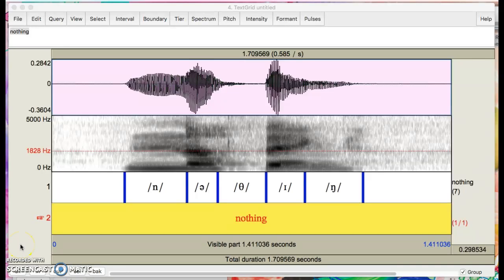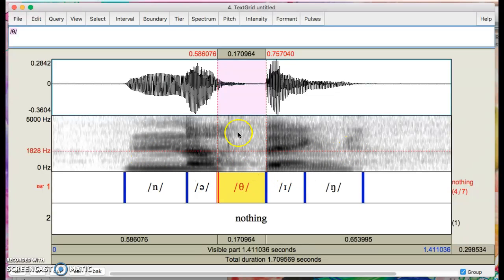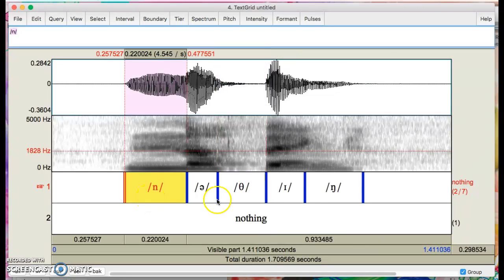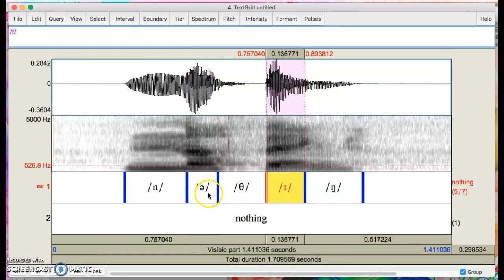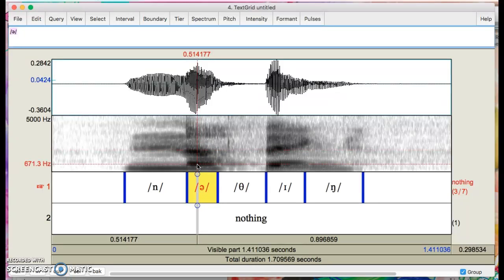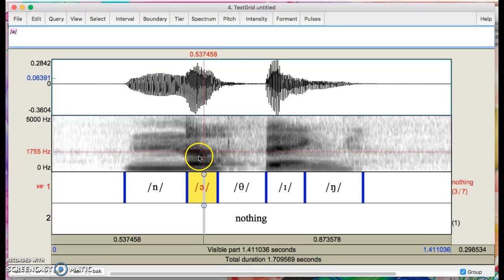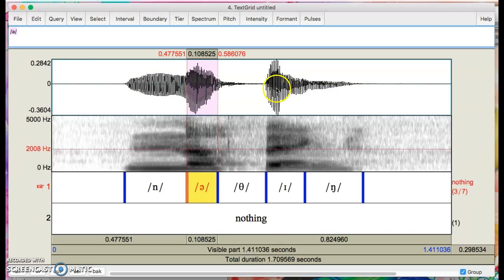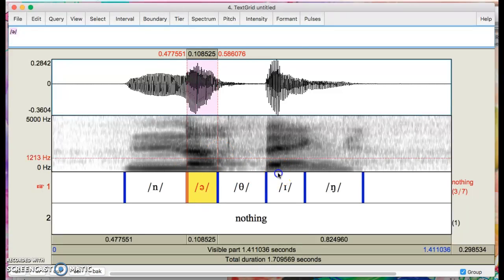Assignment Three (take two)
A look at how to read a spectrogram using the word "nothing."